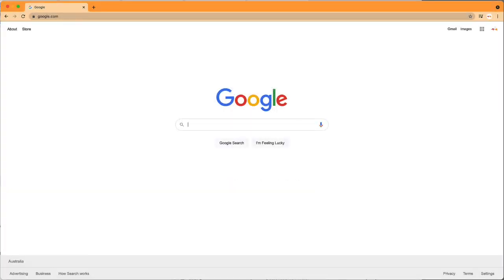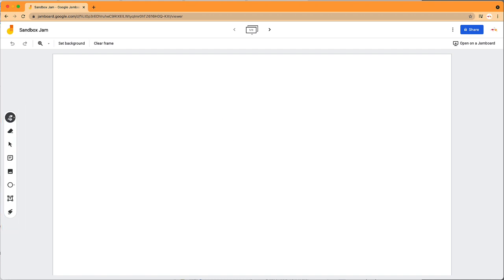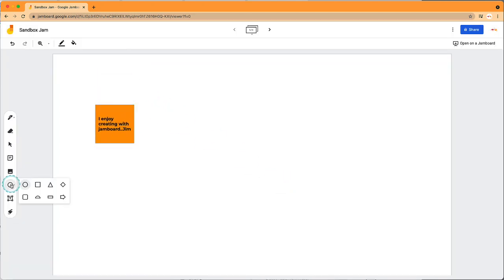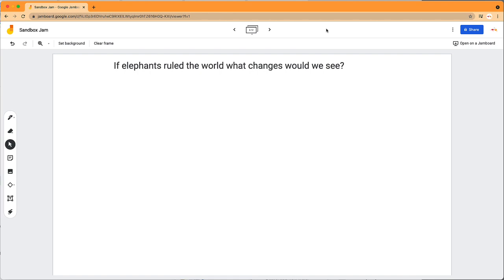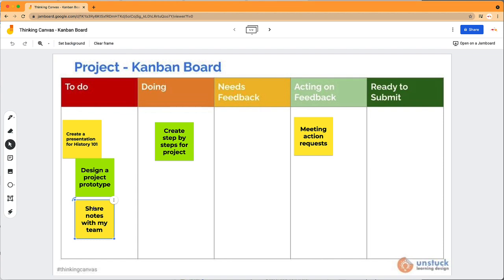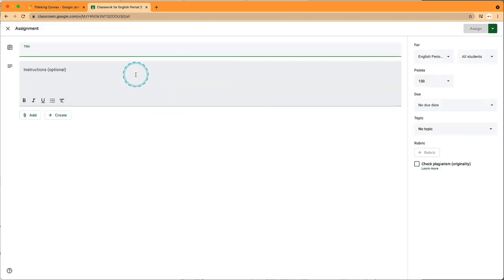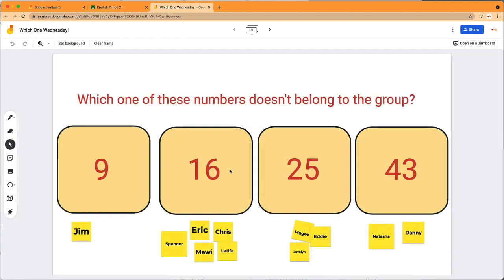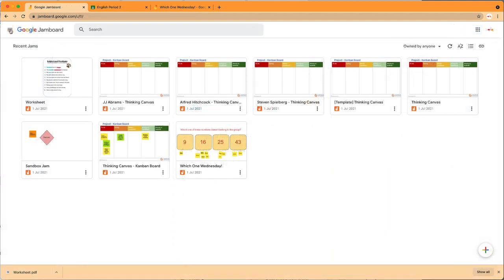Digital Skills Builder - Module 3 - Lesson 3